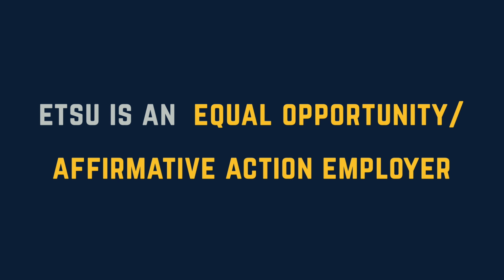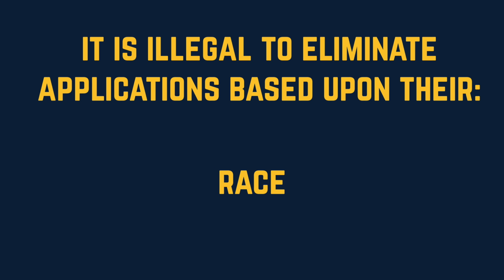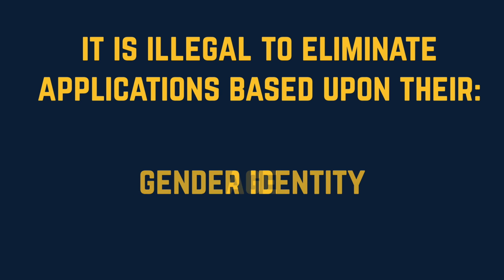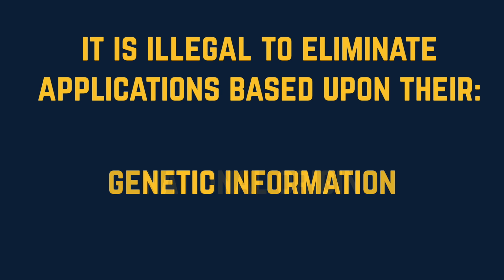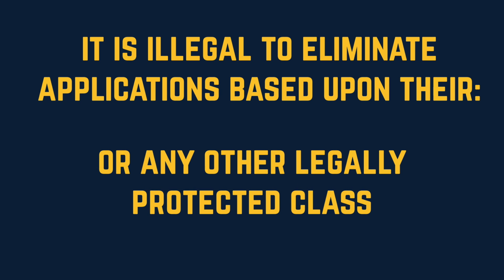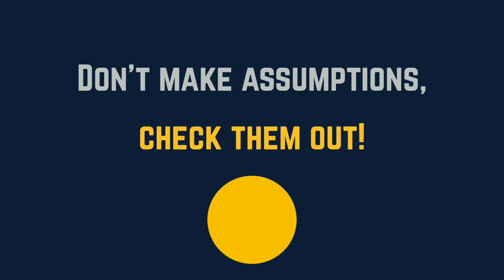I Have Applicants, Now What?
This video is fo the usage of East Tennessee State University's Department of Human Resources (Updated 9/28/2020)